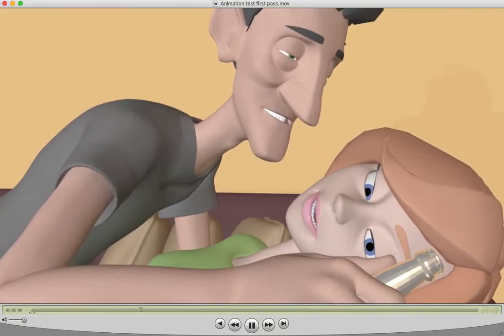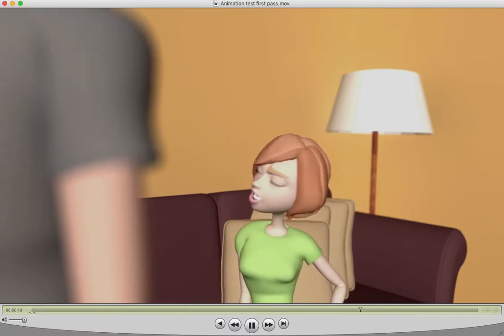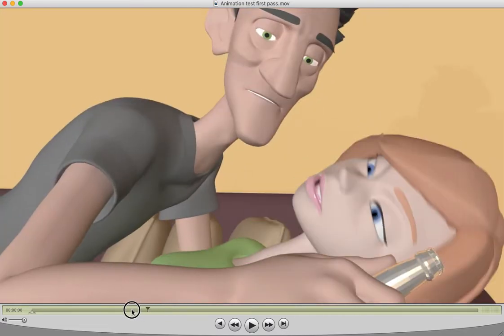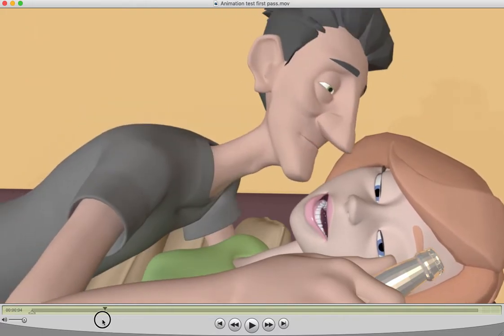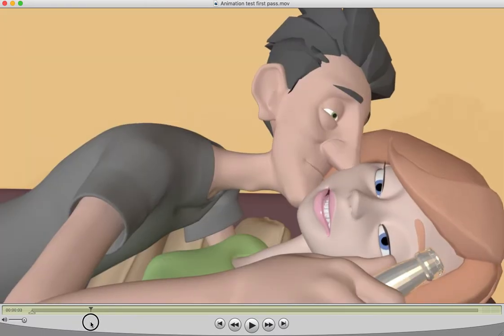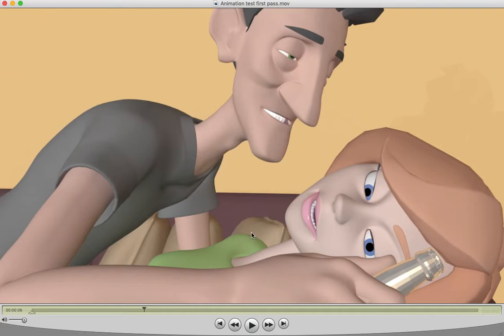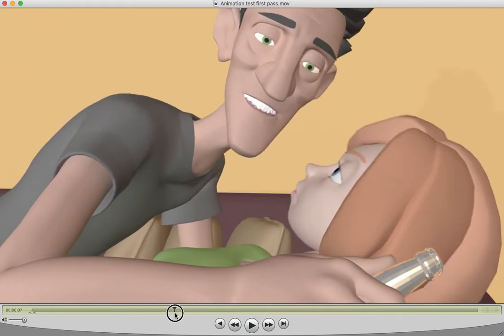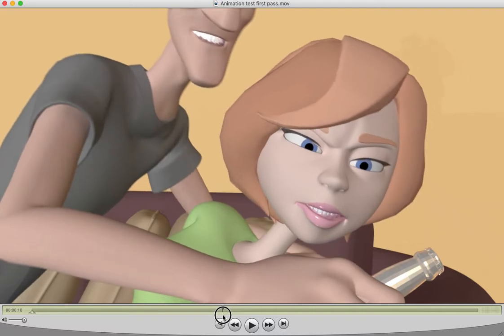For teacher -thoughts on animation first pass